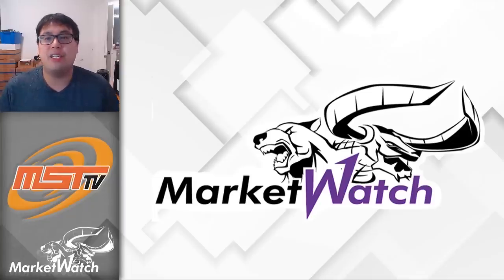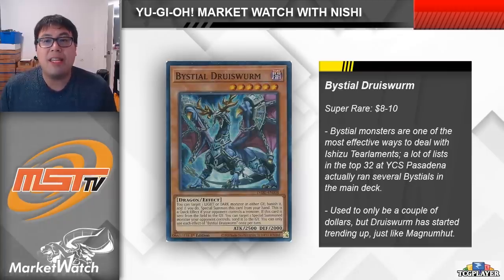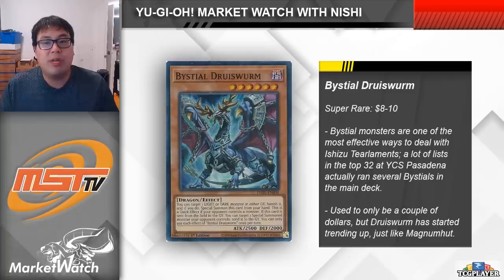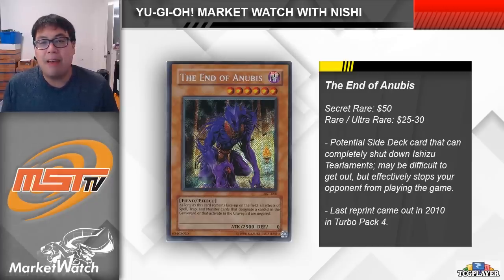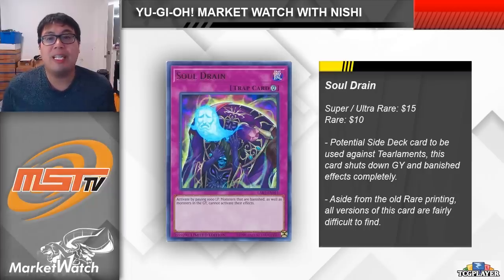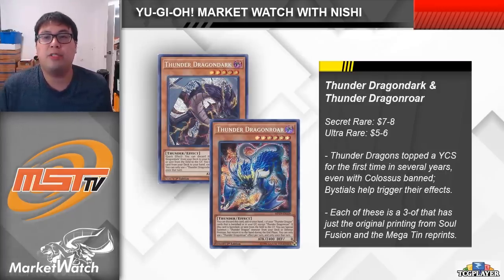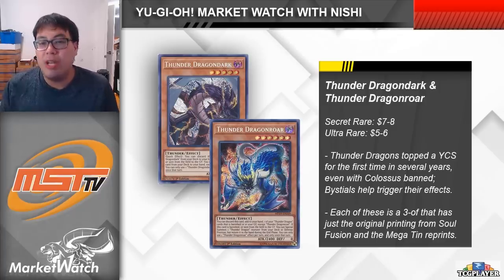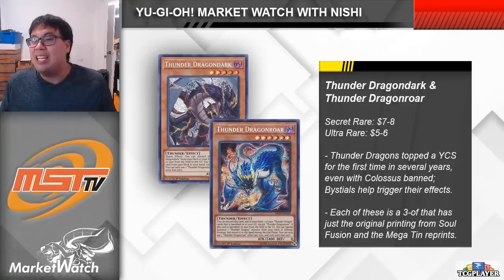Can Rogue Decks Survive in a Tier Zero Format? Yu-Gi-Oh! Market Watch November 14 2022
Show your support with AWESOME Merch!